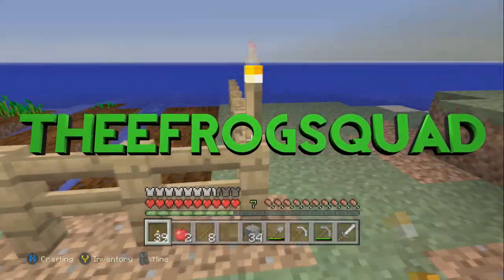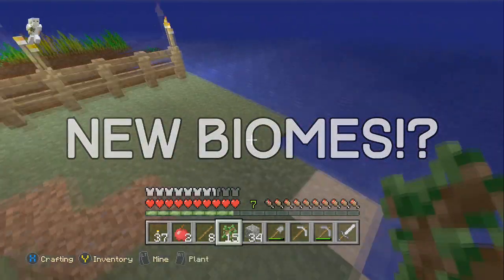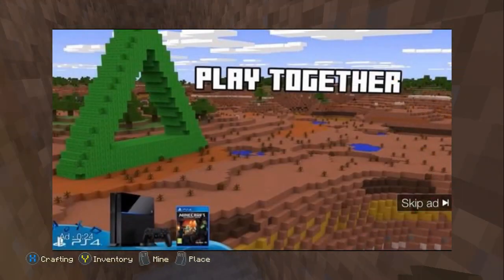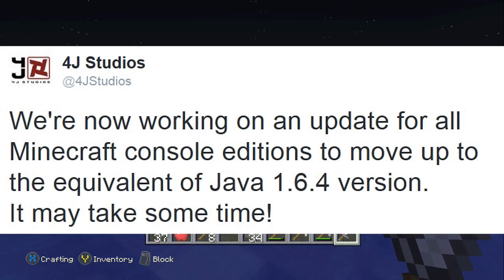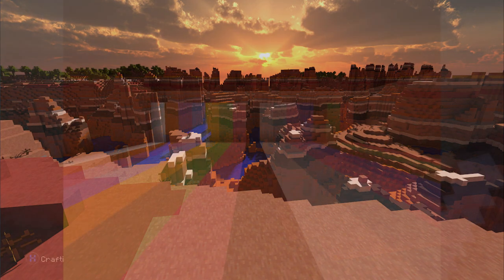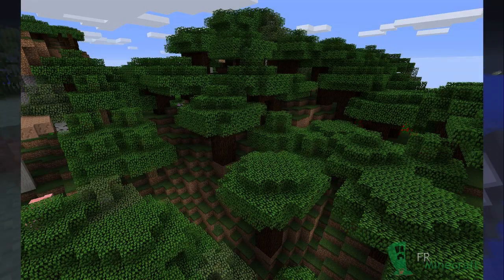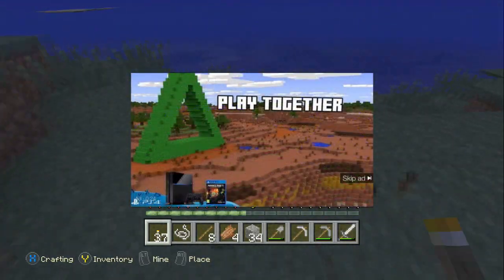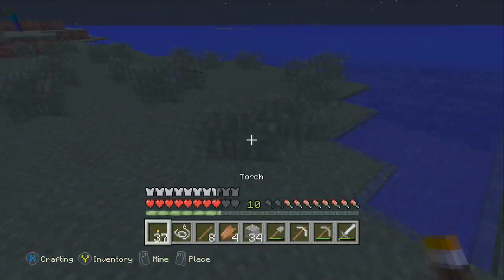NEW BIOMES LEAKED IN TU18/TU19? Minecraft Xbox / Playstation - MESA & ROOFED FOREST BIOMES!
Today, I talk about some awesome information on the next big update for Minecraft Xbox 360, Xbox One, PS3, PS4 and PS Vita! (i.e. TU17 / TU18 / TU19) whatever you want to call it.
So, on a Minecraft PS4 advert on YouTube, there were Mesa and roofed forest biomes in the background. Could this be a subtle hint as to what is in the next big update? Will they bring theses biomes forward even if they are not in 1.6.4? Even though 4J studios did say that they are basing it off of 1.6.4 they are known to bring certain features forward.